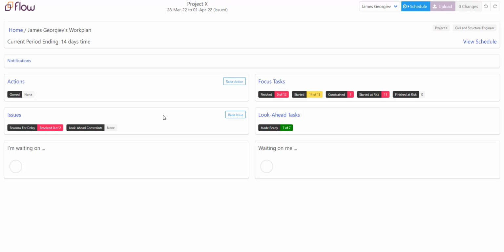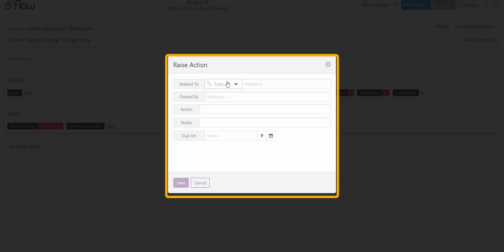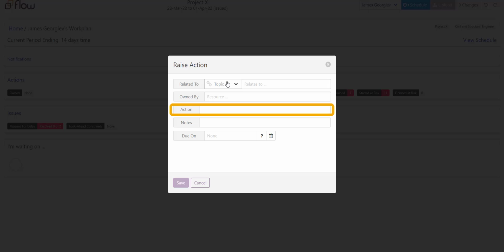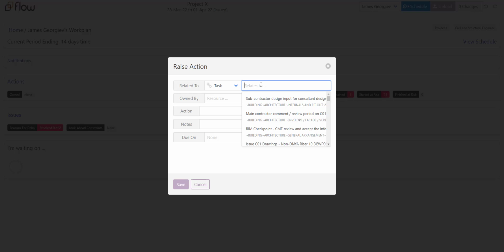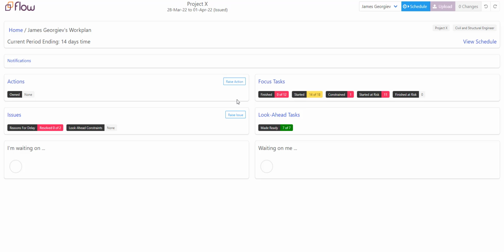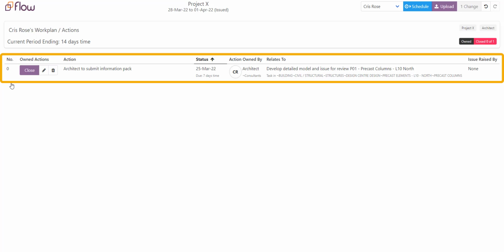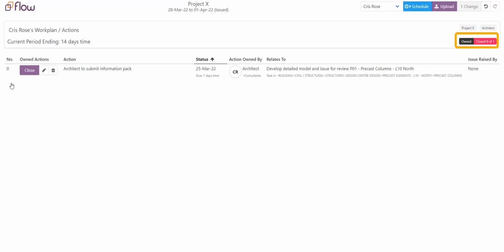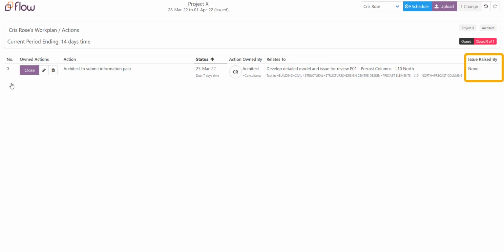Flow Tutorial - 4.5 Actions